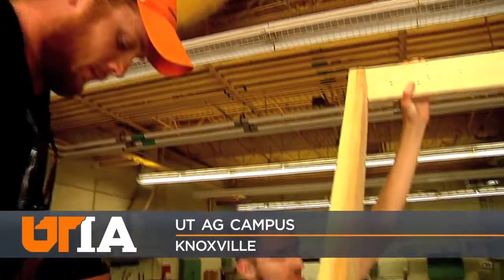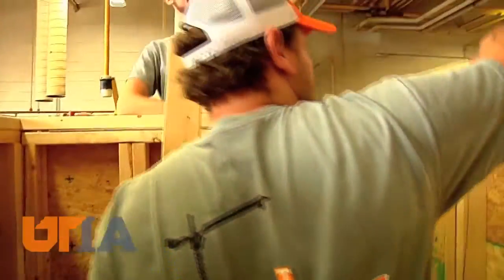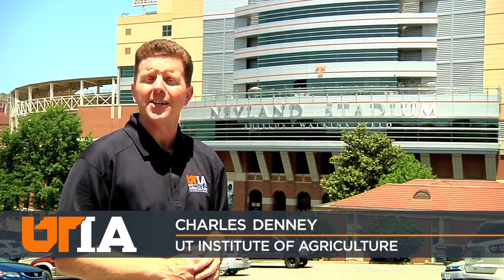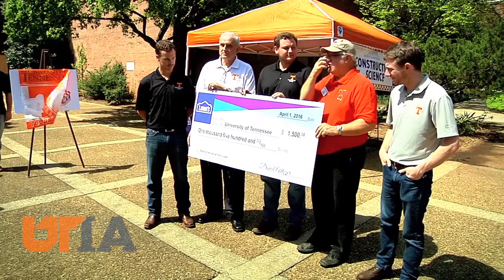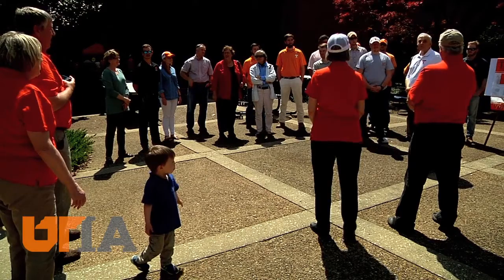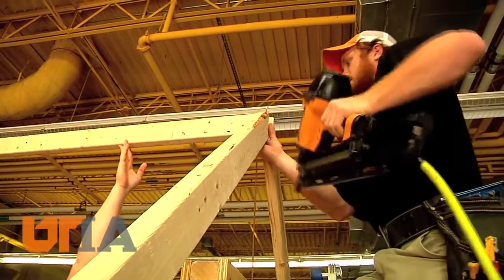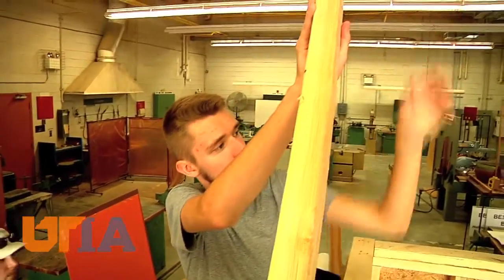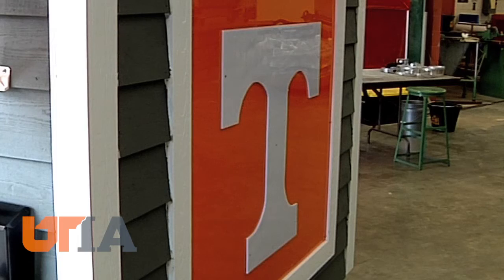Smokey's Habitat House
The Tennessee Vols take on Virginia Tech at teh Bristol Motor Speedway September 10th in what's expected to be the largest crowd ever at a college football game. Meantime, leading up to kickoff, UT Contruction Science  Students are competing against their Hokie counterparts in a friendly competition.